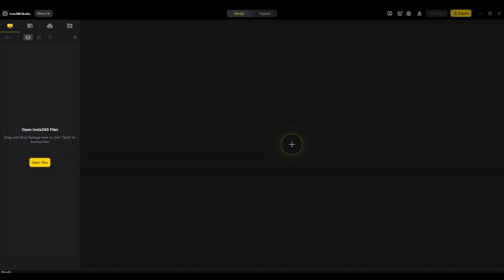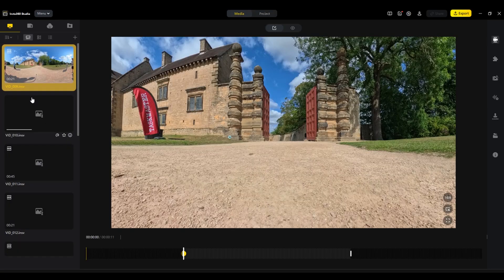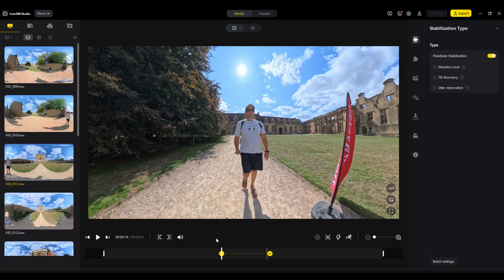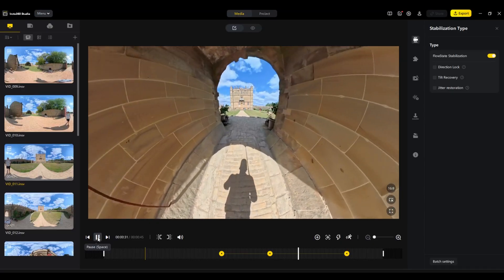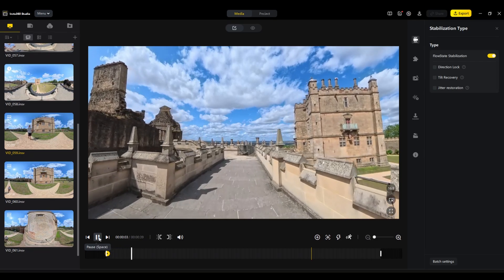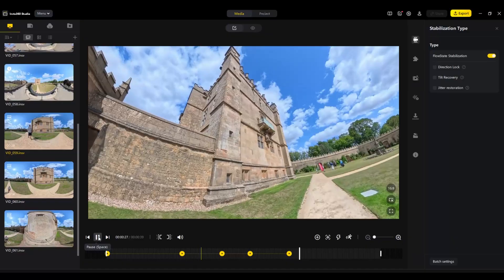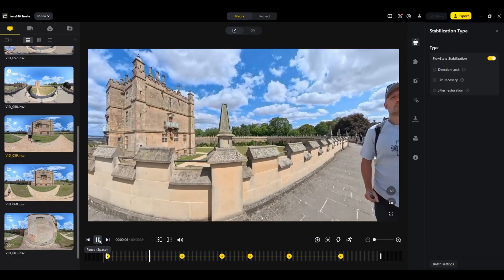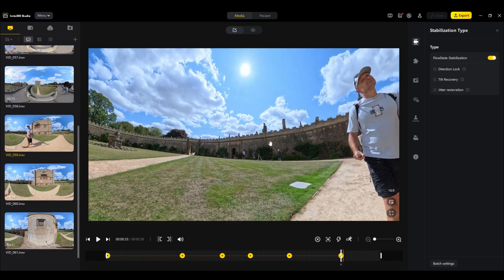INSTA360 STUDIO DESKTOP: A beginner's TUTORIAL guide to adding KEYFRAMES with INSTA360 X5 FOOTAGE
In this video, I'll show you a beginner-friendly tutorial on how to add keyframes and reframe your Insta360 footage in the Insta360 Studio Desktop on Windows, but it's the same principle across other platforms.

I'll walk you through step by step on how to easily you can import the X5 footage and add the keyframes, so you'll know how to do this when you have filmed with your Insta360 camera.